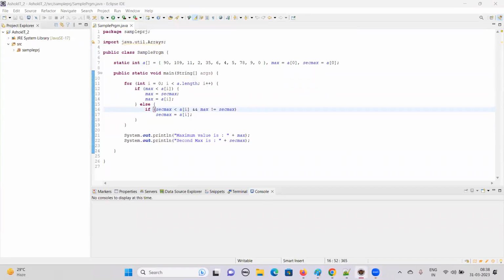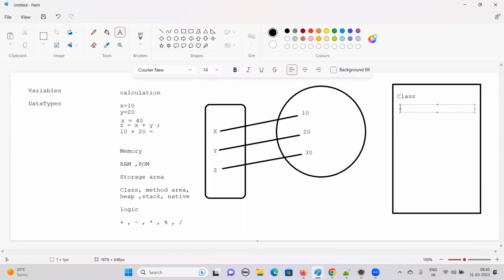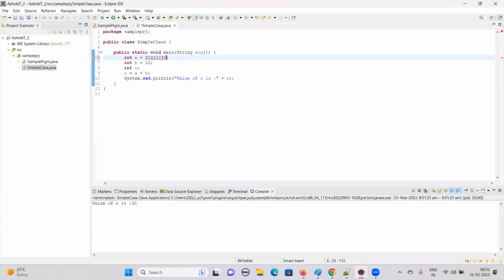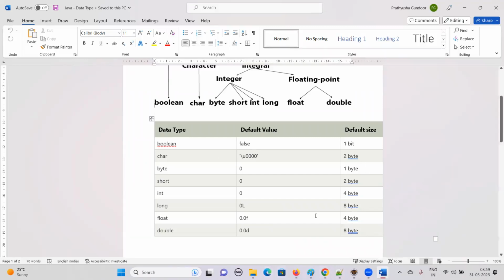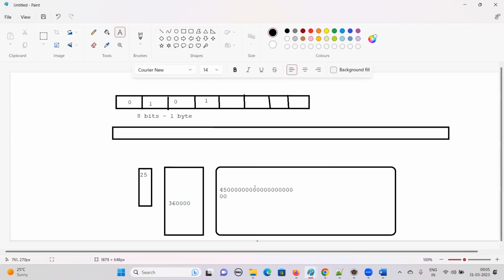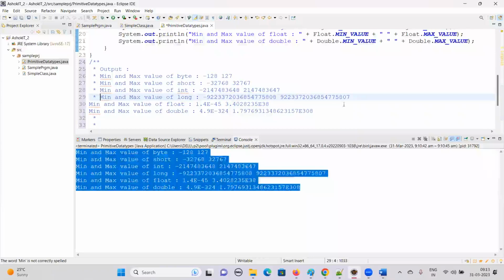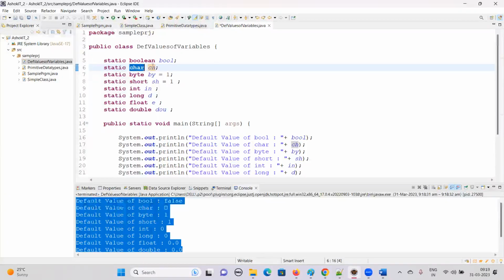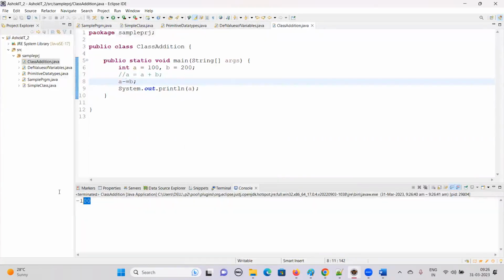Manual Automation testing Session 14